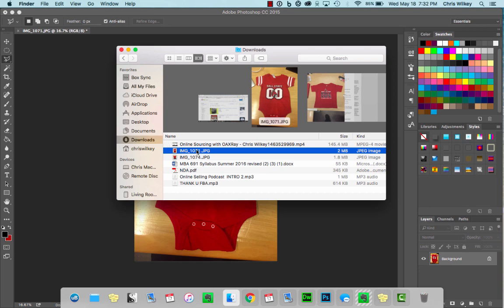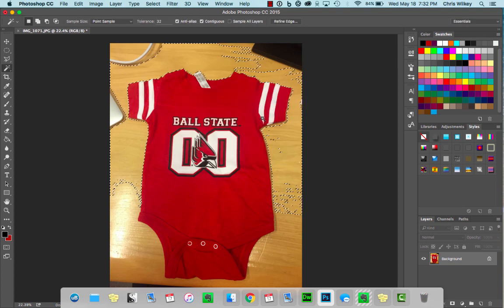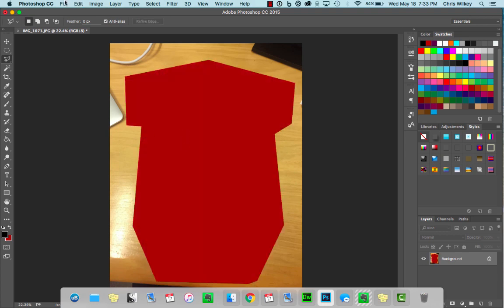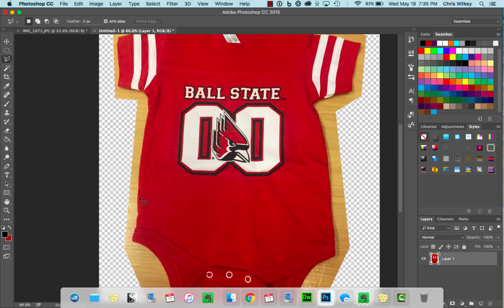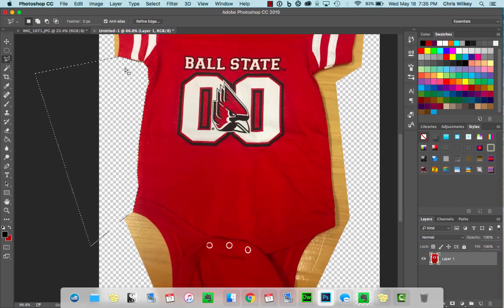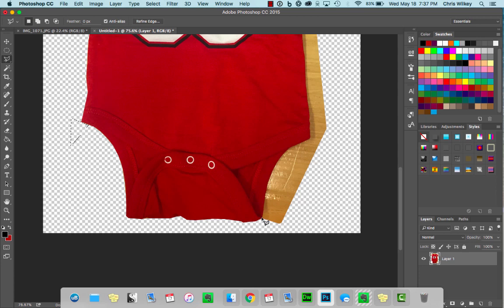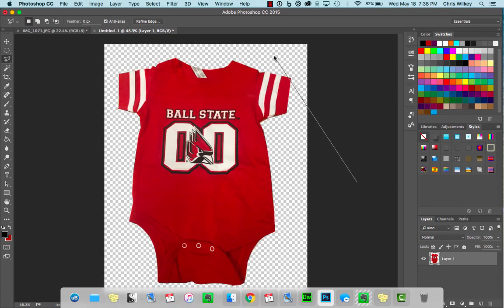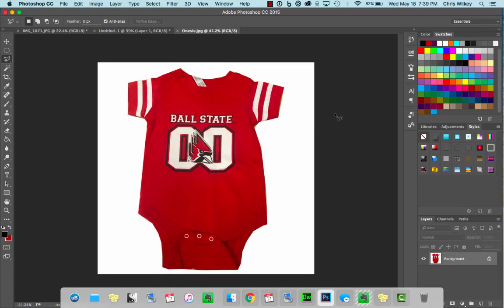Creating A Product Listing Photo From A Smartphone Using Photoshop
✅ Learn the ins and outs of online arbitrage in with Chris Grant and the OA Challenge

If you would like to create your own product listings on Amazon (or any other e-commerce platform), all you need is Photoshop, a smartphone, and this video.